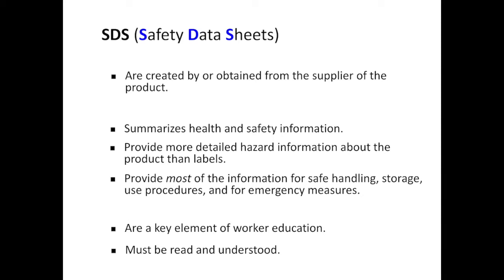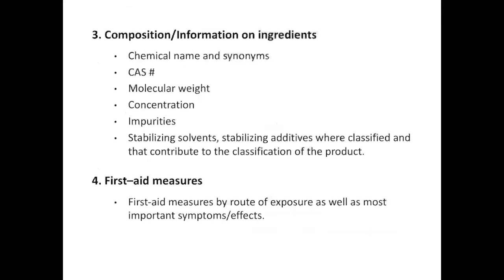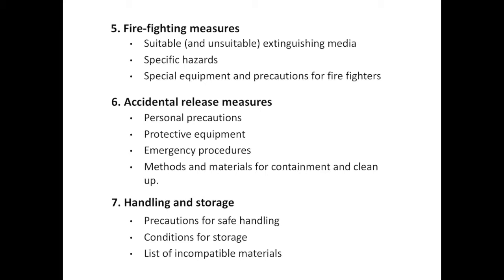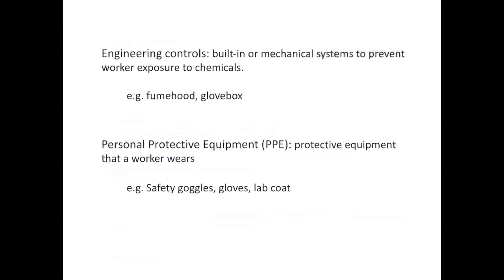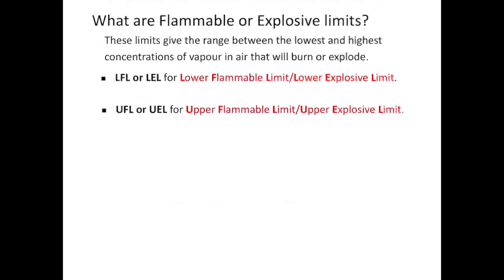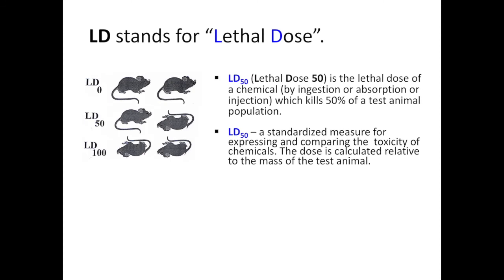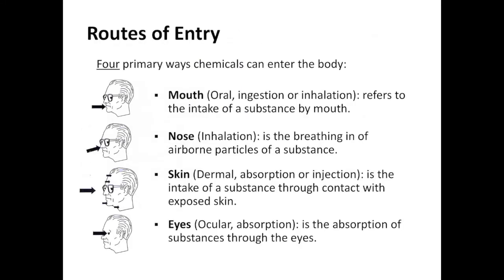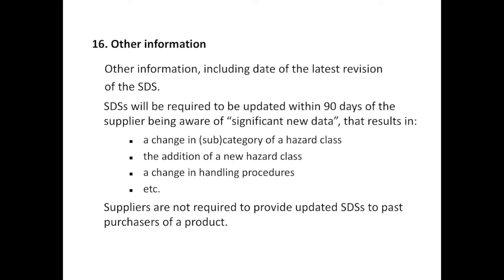WHMIS part 3